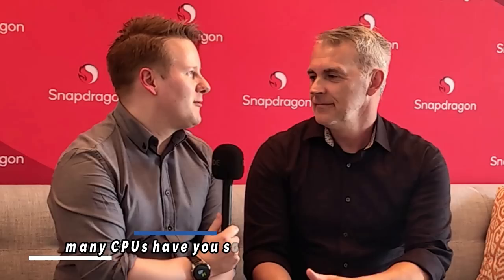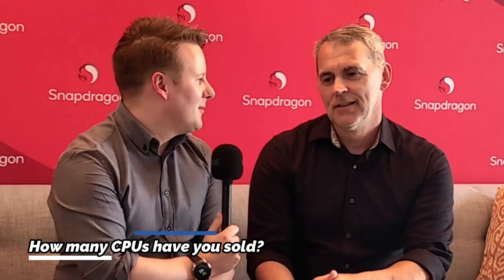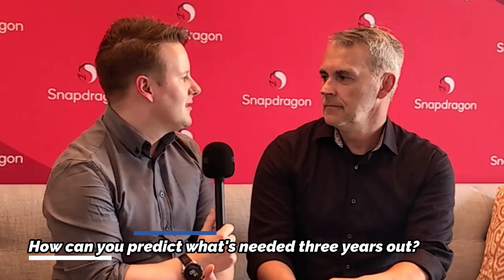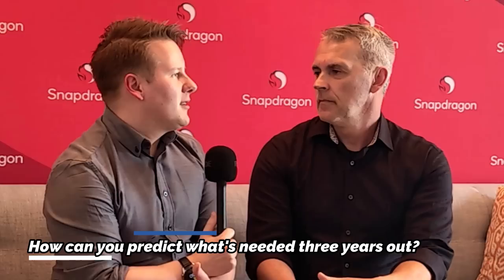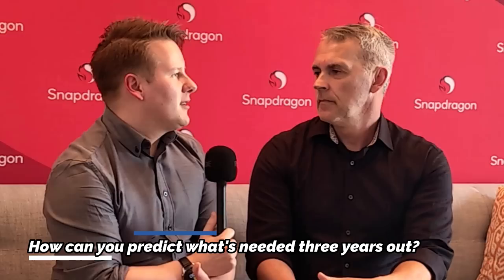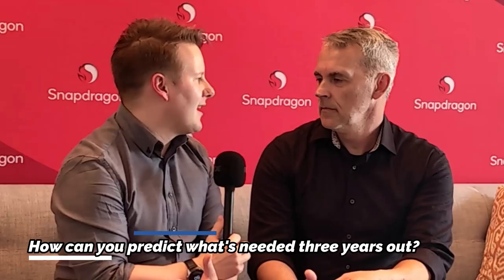[28] Scary Faster: The Future of Windows on Snapdragon - Gerard Williams, Qualcomm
One of the most interesting things about Qualcomm's new Snapdragon X Elite platform is the Oryon CPU. I sat down with the person in charge of that CPU, Gerard Williams, SVP of Qualcomm Silicon Engineering, for a brief insight into the new market leader in Arm CPUs.

[00:00] Intro
[01:04] Who is Gerard Williams?
[03:04] How many CPUs have you sold?
[04:21] What's the path to Oryon?
[06:42] Predicting what's needed 3 years away
[10:56] What is Oryon and Snapdragon X Elite?
[13:11] Why is Snapdragon X Elite not a hybrid core design?
[14:16] What's still left before launch?
[15:34] What should we expect from Oryon systems?
[16:21] Is there anything special in the core for Windows?
[17:42] How competitive is it?